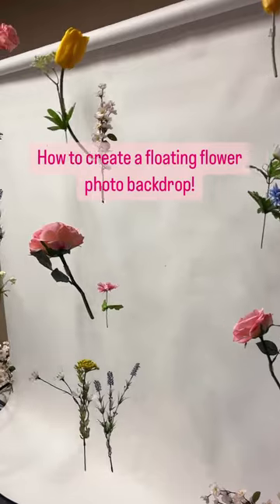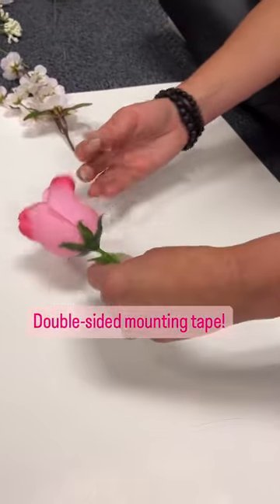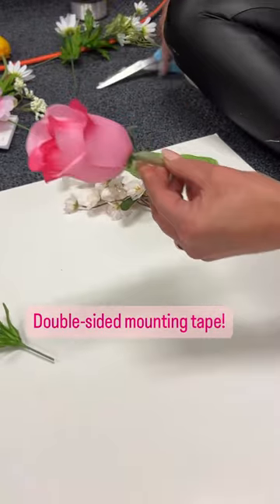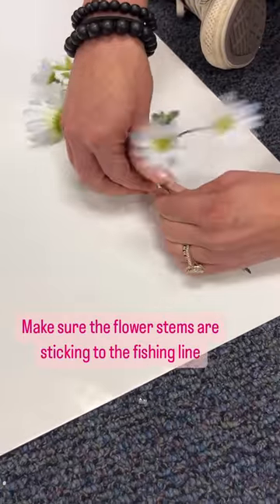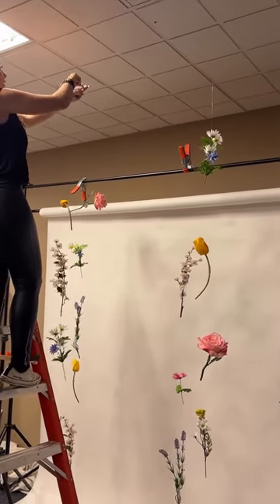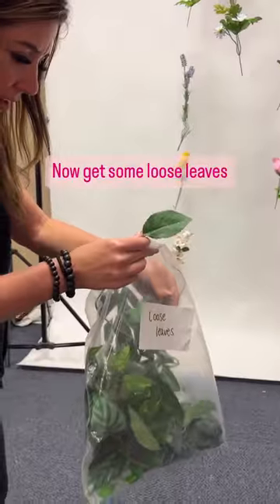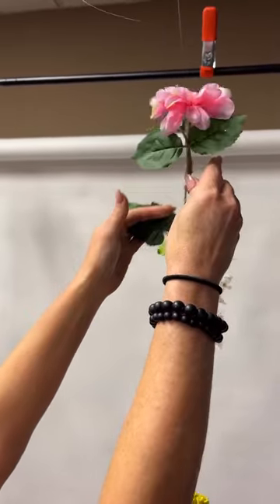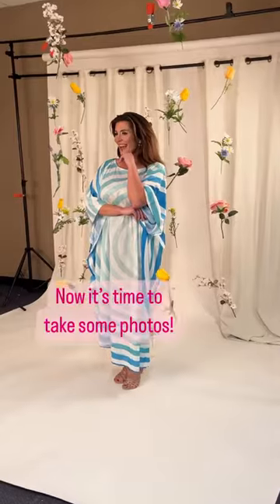Creating a floating flower photo backdrop!